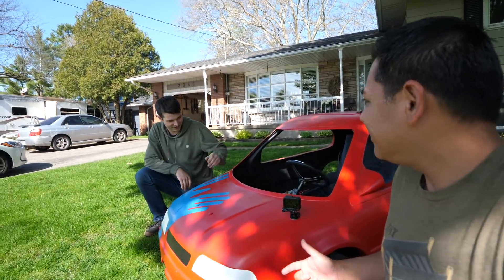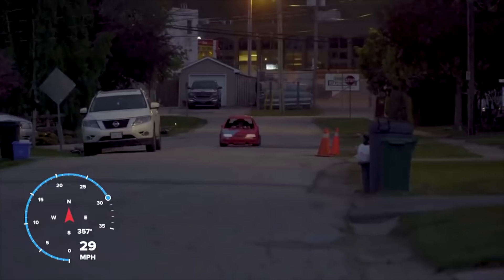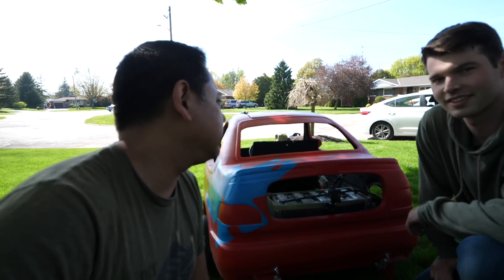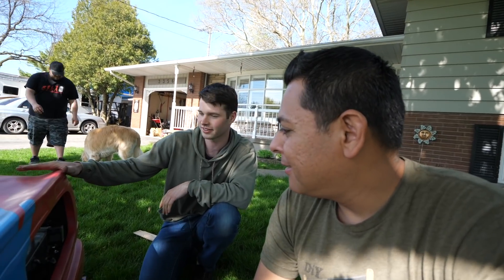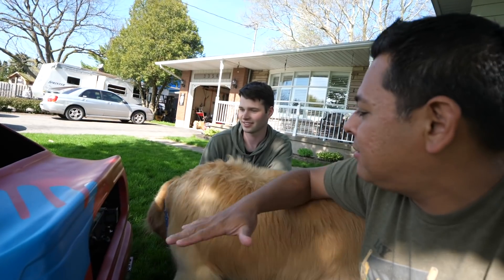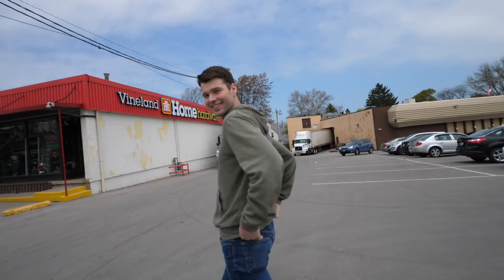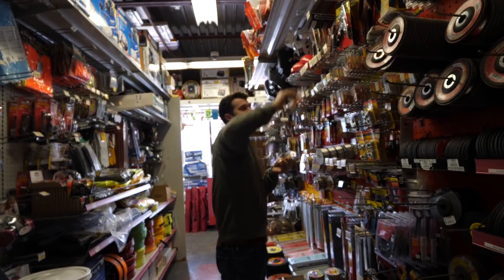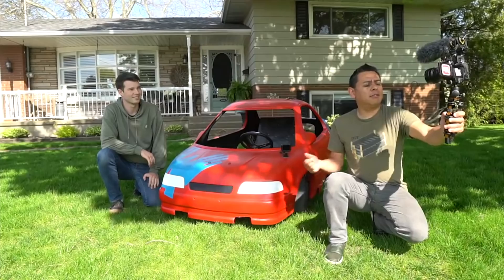20HP Electric GO KART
FAQ:
4) Where Can I buy Solar Panels?   Flexible
7) What is the best fuse wire? I only use 1/8w resistor legs
8) Why not use Supercapacitors?